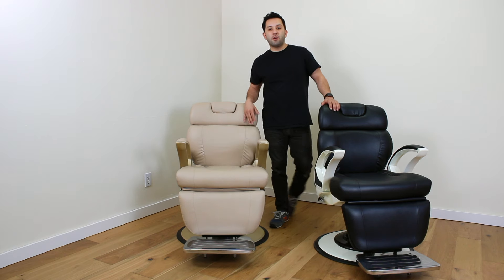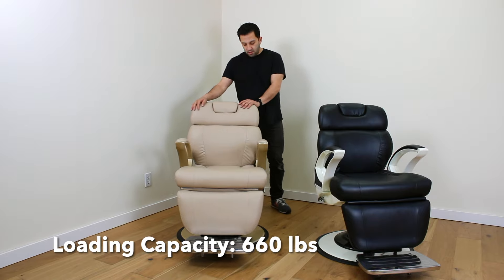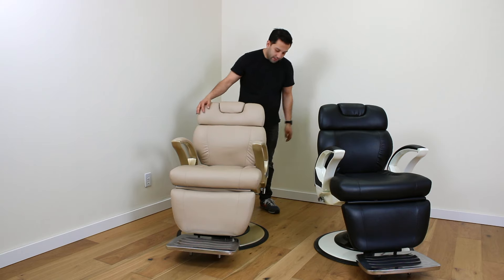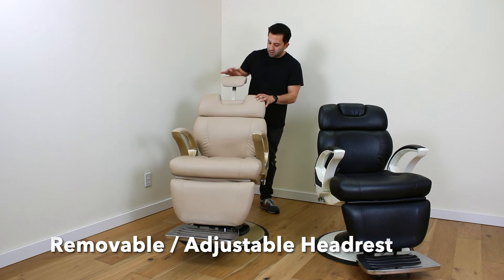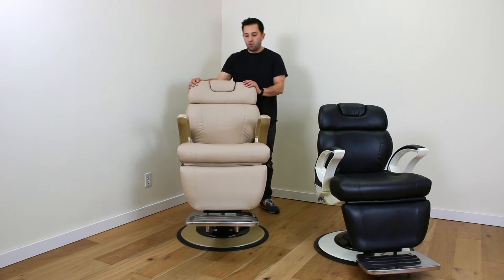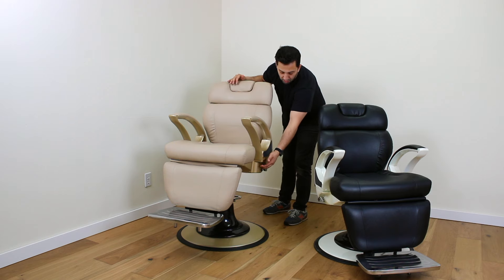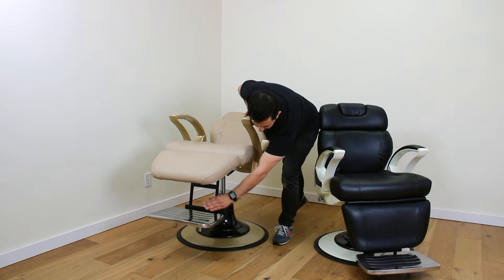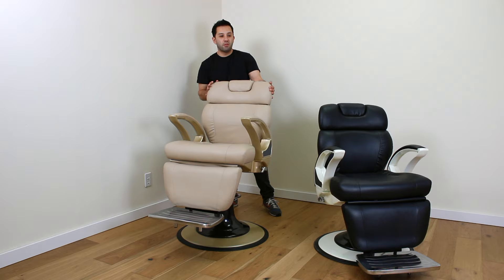Discover the BarberPub model 5945 Barber and Salon Chair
Follow us and tag us on Instagram @barberpubcom

Item Description:

This barber chair is in classic style. It features two hand levers on both sides for the convenience of left-handed users. Designed for comfort, it is equipped with resilient cushions and ergonomic lines. With high-quality materials, the barber chair for barbershops can provide an elegant charm while ensuring a relaxing experience for your clients during haircuts.

Item Features:
Double Levers & Removable Headrest: For the convenience of left-handed users, this barber chair is equipped with two petite hand levers on both left and right sides. The small headrest can be adjusted and removed as needed. The large headrest is also removable to meet shampoo and other needs.
Convenient Adjustment: This barber chair can be rotated 360° and can be locked easily by the gas-piston lock and release mechanism. The oil hydraulic pump of this barber chair can load up to 660 pounds and can be raised 6.9 inches. The backrest can recline from 105° to 150°.
High-quality Materials: The headrest, backrest, seat and footrest cushions of this barber chair are well-made of high-quality waterproof faux leather and filled with high-density sponge with great resilience. The heavy-duty barber chair with large iron base and large pump has good stability.
Ergonomic Design: Designed to fit the natural shape of the human body, this barber chair is equipped with soft headrest, backrest and seat cushions which can provide better comfort and support to body. Its adjustable footrest and wide backrest also make the chair more comfortable and relaxed for clients to sit on.
Modern Appearance: With a classic and elegant design, this barber chair features beautifully curved armrests which is both aesthetically pleasing and comfortable. The chair is available in two colors, the classic black-and-white color and the luxurious champagne, making it suitable for barbershops of different styles.
Item Specifications:

Type: 6154-YL-5945
Color: Black/Champagne
Material: Steel Base/Aluminum Armrests/PVC Leather
Overall Dimension: 26.0"(W) x 40.9"(D) x 39.4"(H)--46.3"(H)
Reclining Overall Dimension: 26.0"(W) x 52.8"(D) x 35.8"(H)--42.7''(H)
Backrest Size: 22.4"(W) x 20.5"(H)
Seat Size: 24.0"(W) x 18.9"(D)
Seat Height(adjustable): 21.3"(H)--28.1''(H)
Base Size: 26.0"
Backrest recline angle: 105°-150°
Loading Capacity: 660 lbs
Gross/Net Weight: 140/121.7 lbs
Number of Packages (one set): 1
About BarberPub

After nearly ten years of business progress and brand upgrade, BarberPub has been widely recognized by customers. Our goal is to bring customers cost-effective and high-value products with satisfactory customer service. In order to better supplying our U.S.A customers, we have distribution centers.